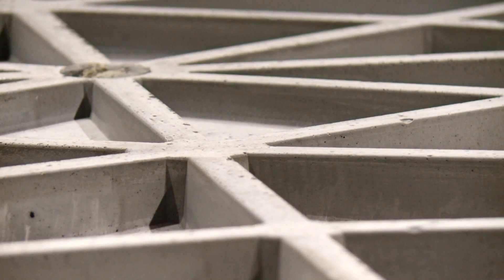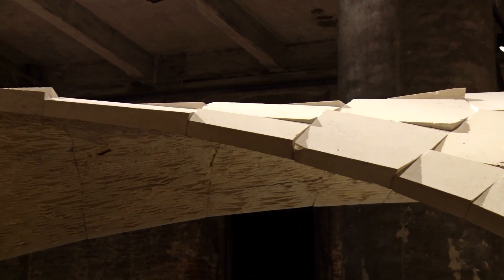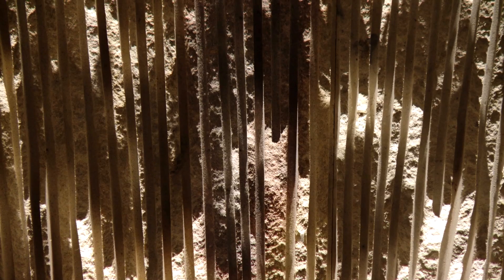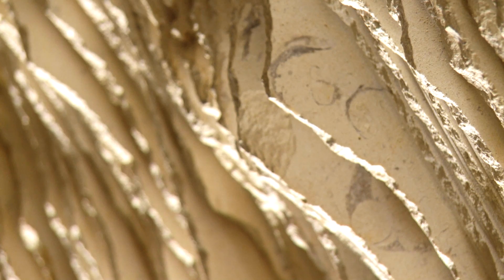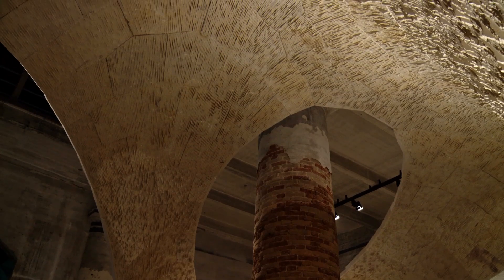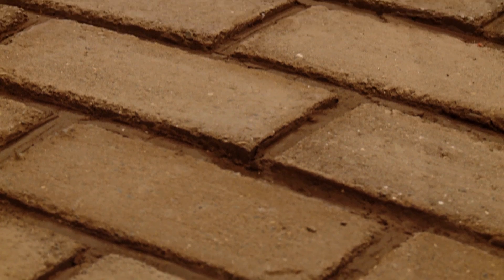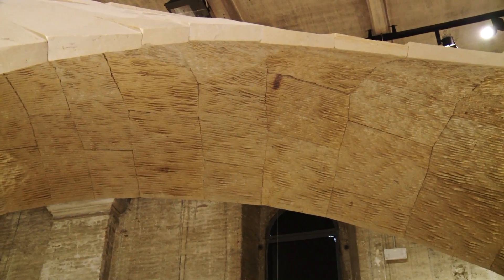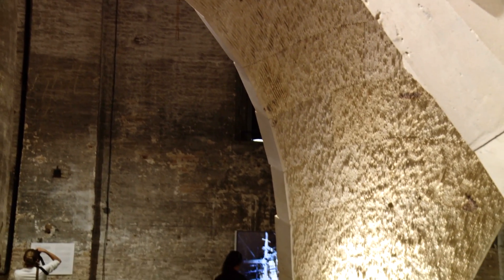Biennale Architettura 2016 - Block Research Group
Intervista con l’ingegnere e architetto Philippe Block, di Block Research Group, ETH Zurich (Zurigo, Svizzera), selezionato per la 15. Mostra Internazionale di Architettura.

Interview with the engineer and architect Philippe Block, of Block Research Group, ETH Zurich (Zurich, Switzerland), selected to participate in the 15th International Architecture Exhibition.